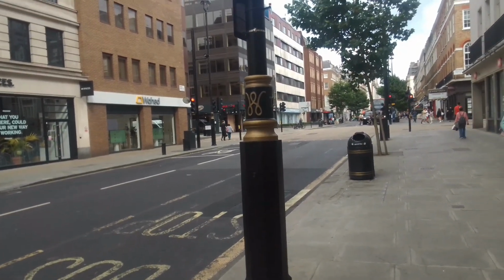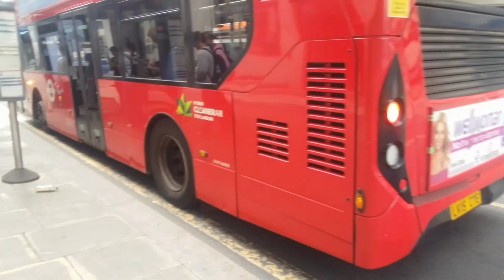ML TEH2082 On Bus Route 139 Part 1